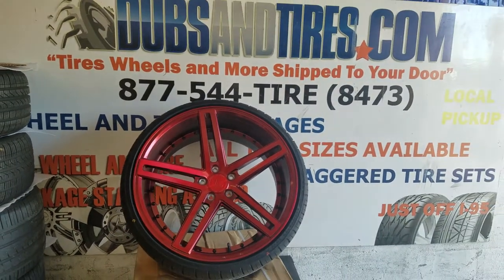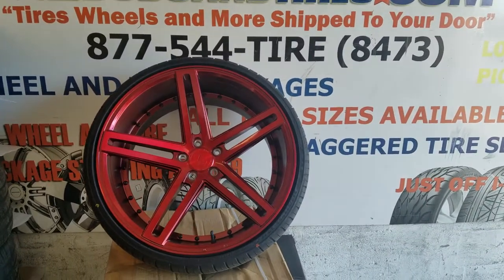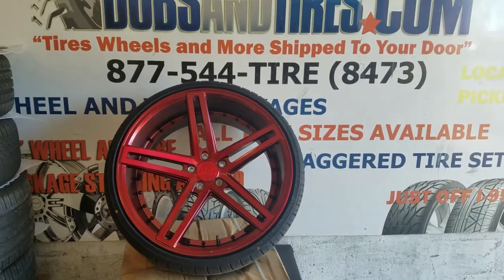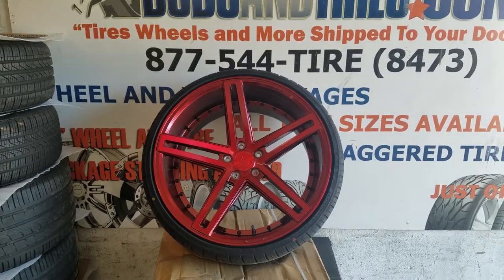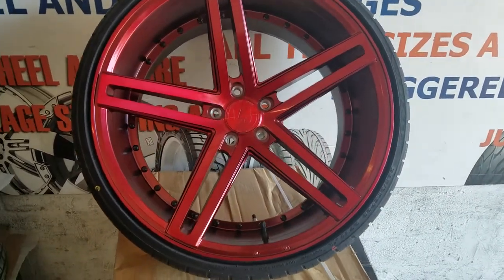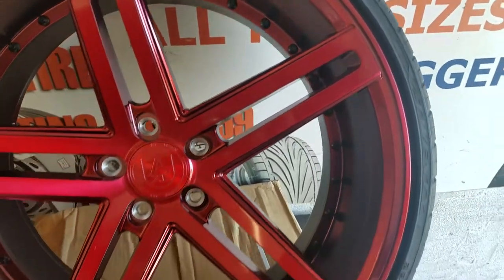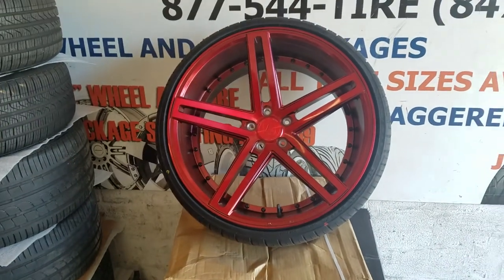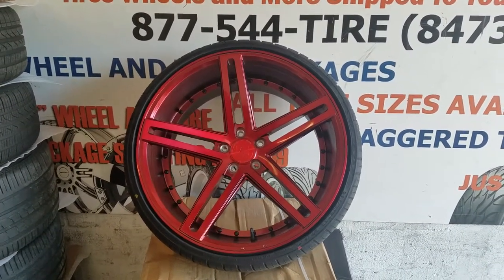DUBSandTIRES.com 22 Inch Axe Concave Wheels EX20 Gloss Red Wheels Rims